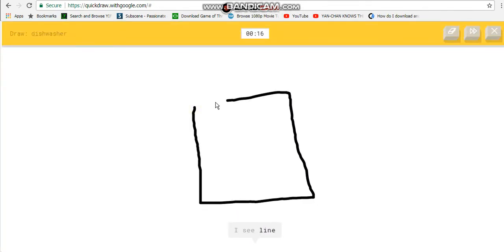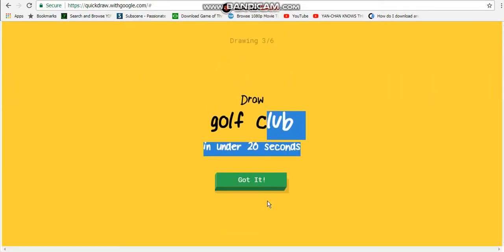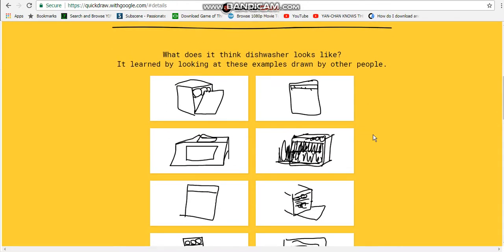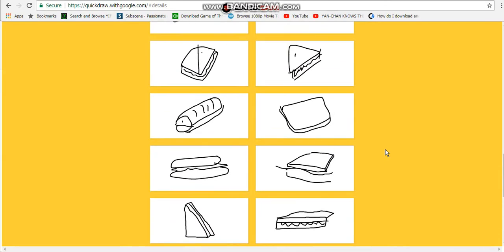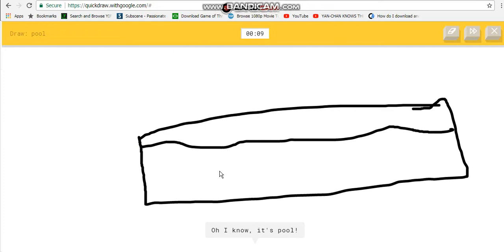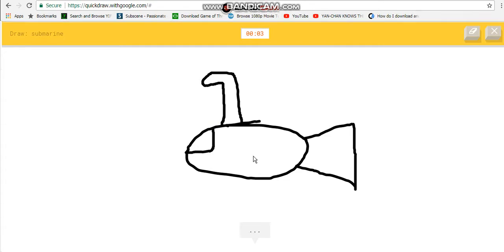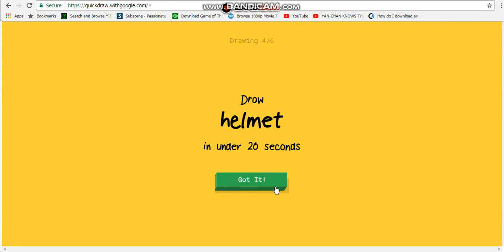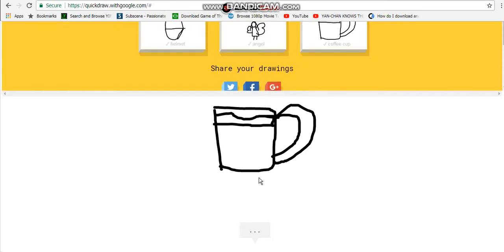Quick Draw | HOW DO PEOPLE DRAW DISHWASHERS?? | Where has TracyPlays YT been?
Here's the game, go play!

In this video pretty much I'm very sick so I barely speak and I speak in a very low voice. I'll post more videos soon! Have a great day/night guys! Peace.